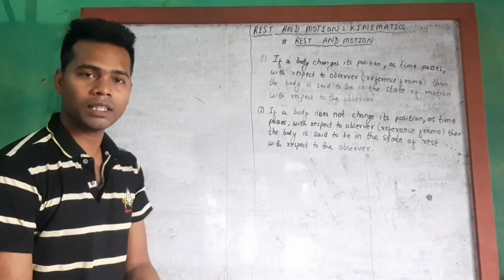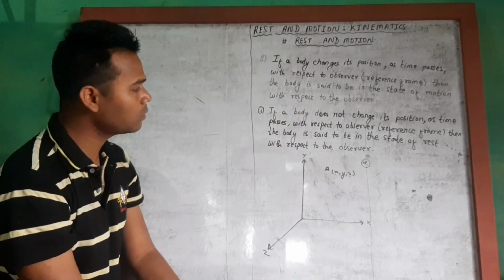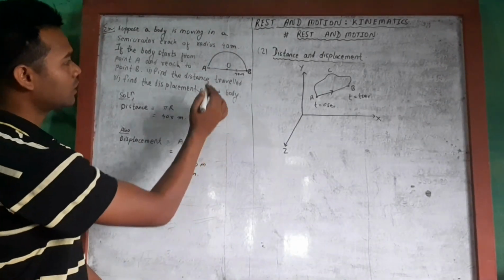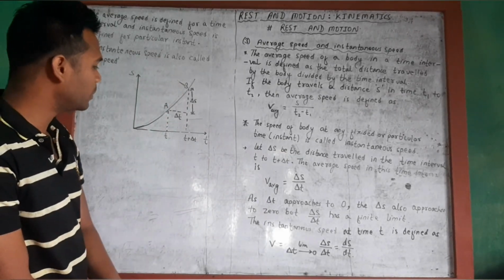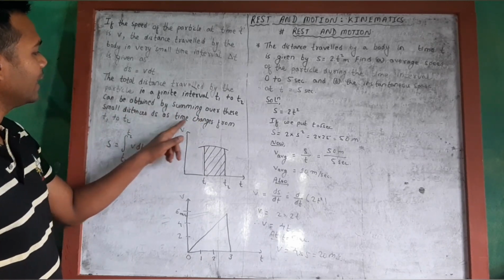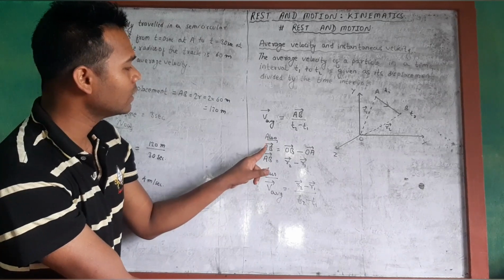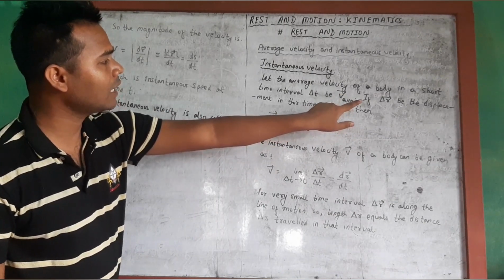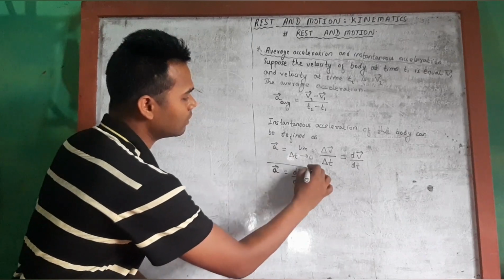Rest and motion: kinematics part 1 | By Umesh Mallik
In this video I have talked about the topics restand motion, speed, average speed and instantaneous speed, average velocity and instantaneous velocity, average acceleration and instantaneous acceleration.